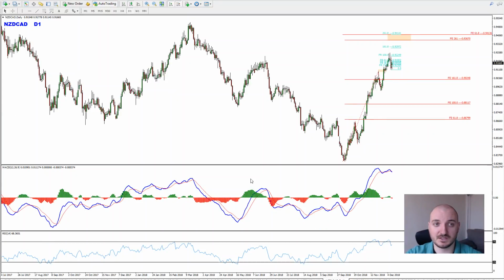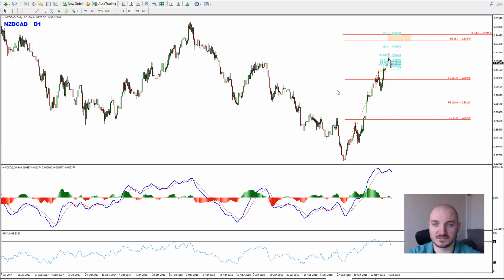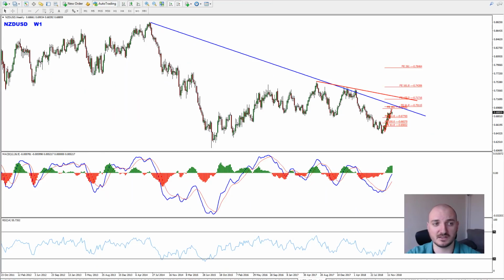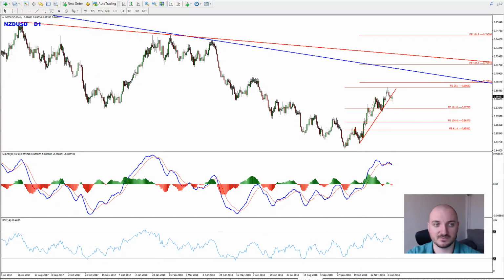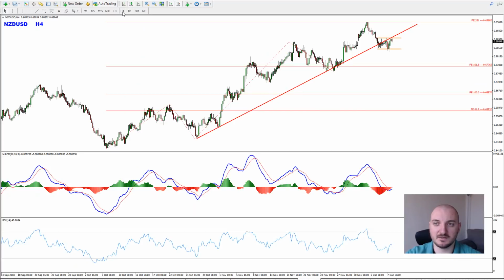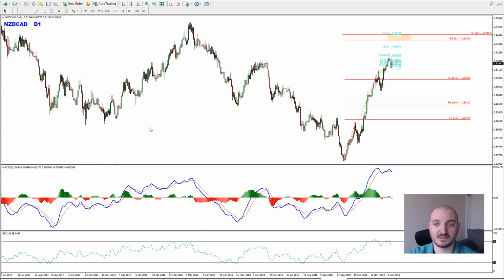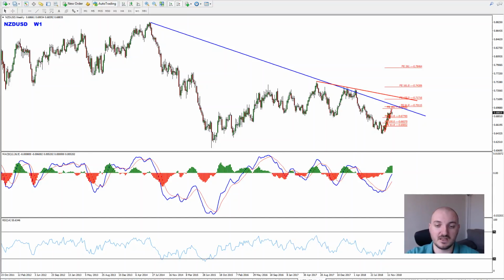Hidden dangers of correlated pairs - Forex Fast Track - Yordan Kuzmanov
We can find very strong correlation (positive correlation in this example) in some pairs and commodities and in general in every single asset.

A common mistake many novice traders do is to jump on every single opportunity they get, without realizing how much exposure they get by doing so.

I follow a very simple concept when dealing with strong correlations:
- either trade the best setup among 2-3 setups that provide similar idea
- or take maximum 2 setups but split the risk among them as if it was a single trade